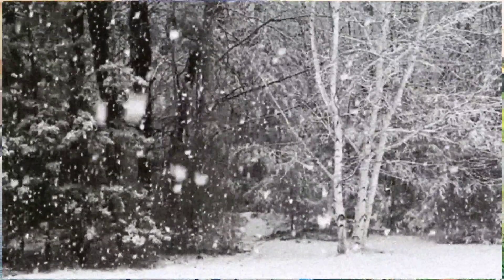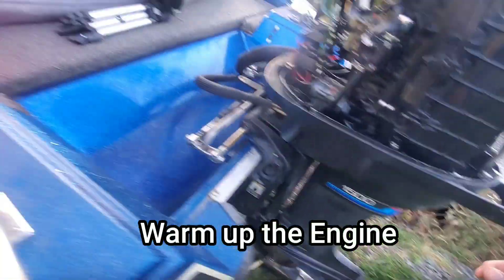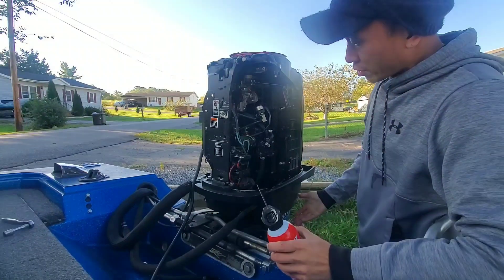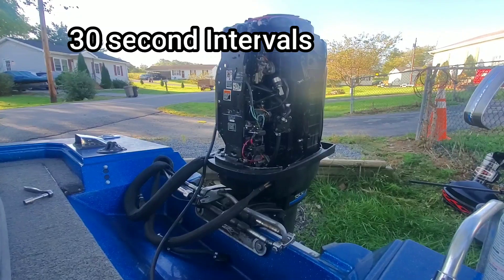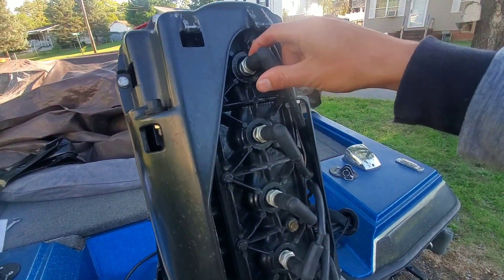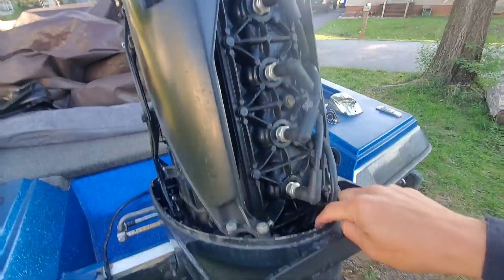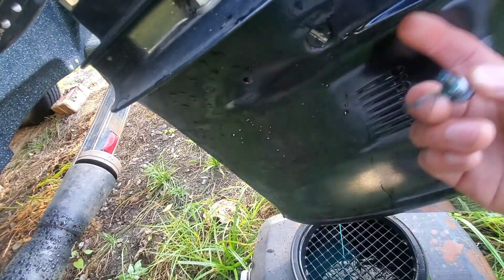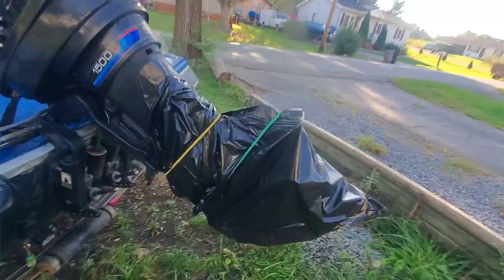Mercury Outboards: Winterizing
Vid on how to Winterize your outboard in 5 easy steps.
1. Warm engine up (operating temp)
2. Anti-Freeze
3. Fogging (carbs drained simultaneously)
4. Drain Lower
5. Seal it up
This is exactly how I do it year after year with zero issues. Be sure  to pull your battery and place it on a trickle charger as well.